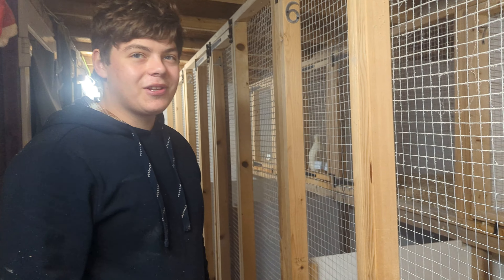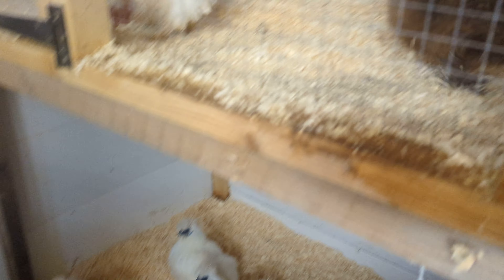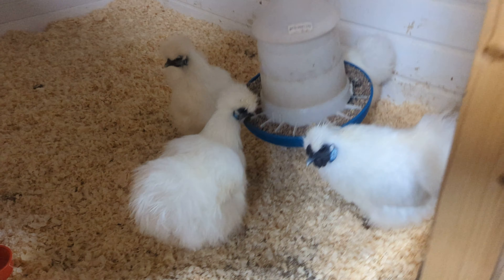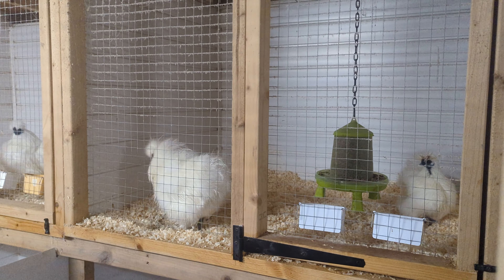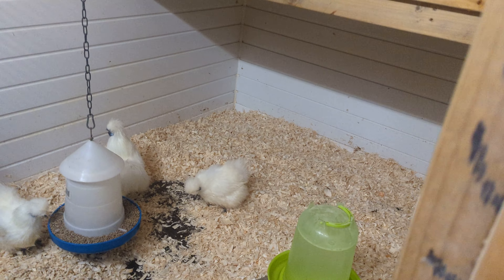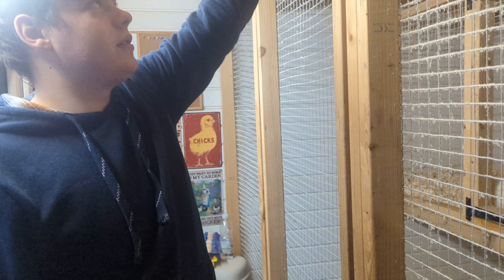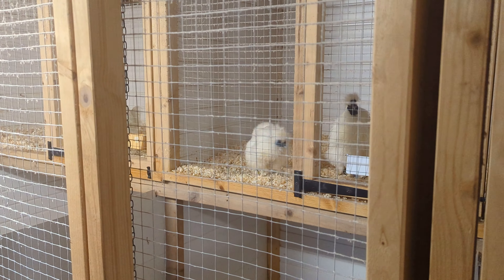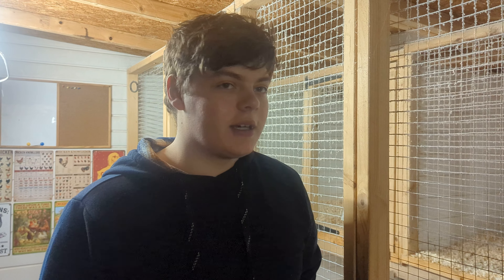Giveaway Special Video! 🐣🎁